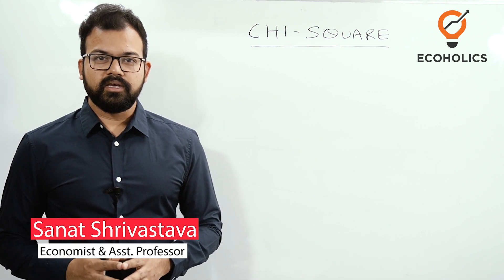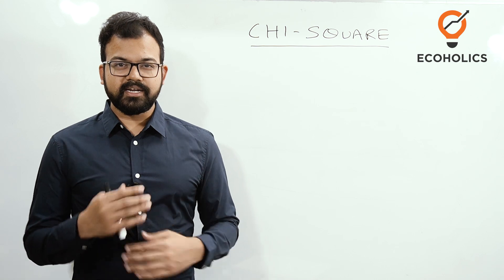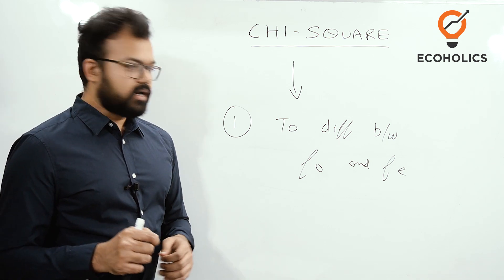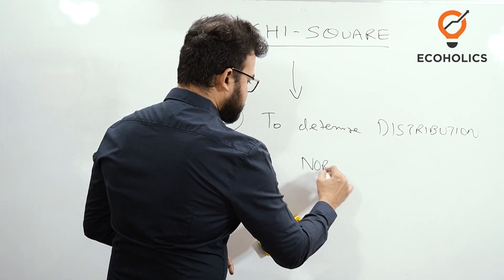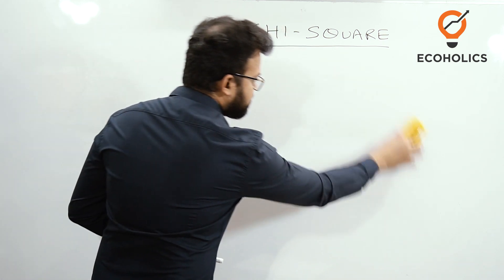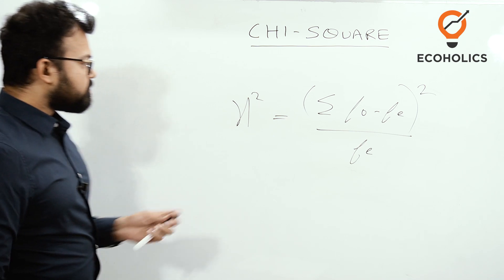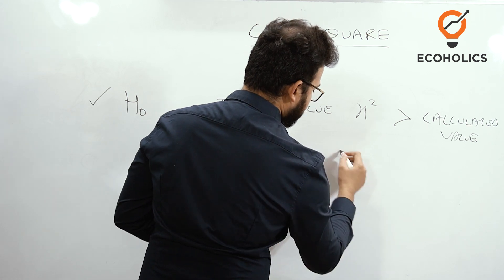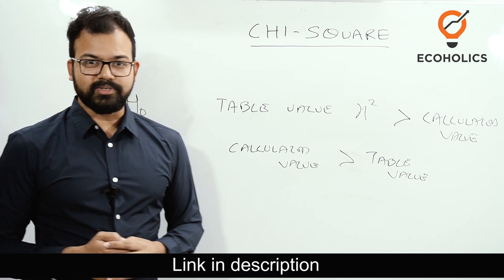Chi - Square Test | Chi - Square Distribution Explained | Ecoholics